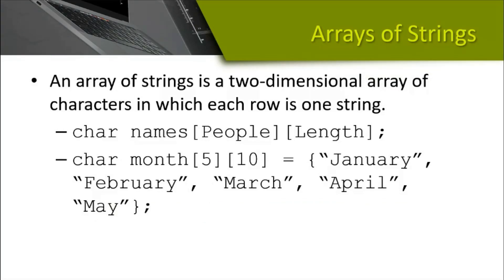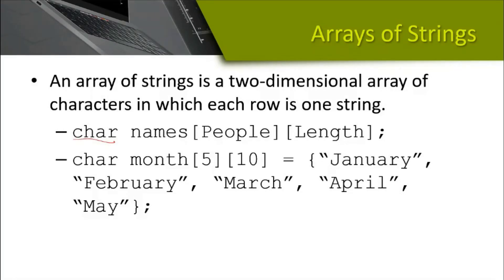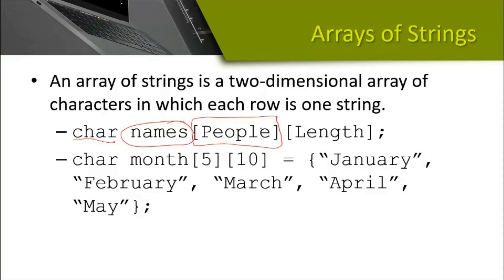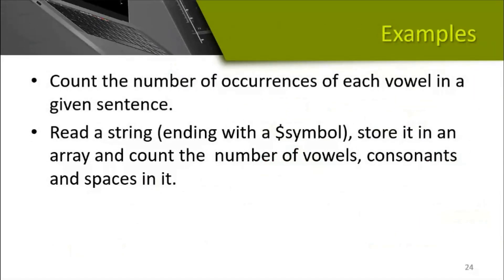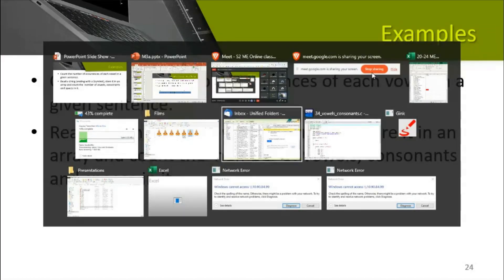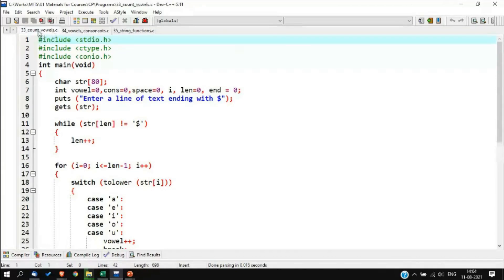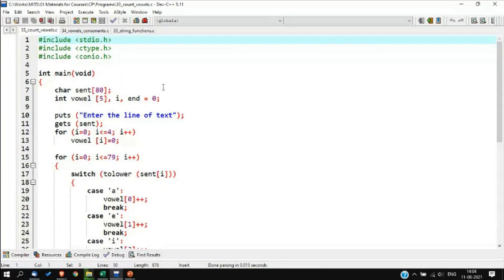Strings in C | Programming in C - Lecture 25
EST 102 - Programming in C - Lecture 25: Strings in C.